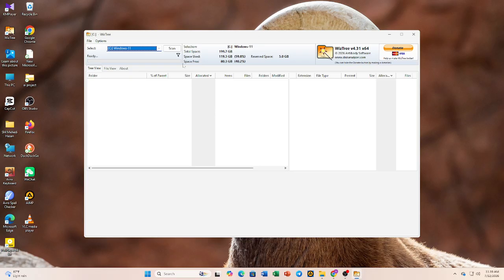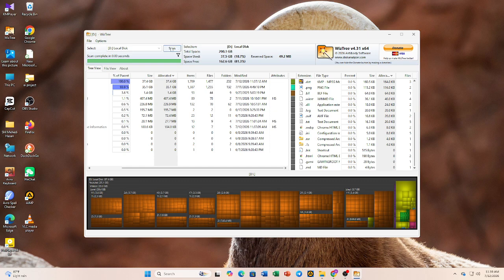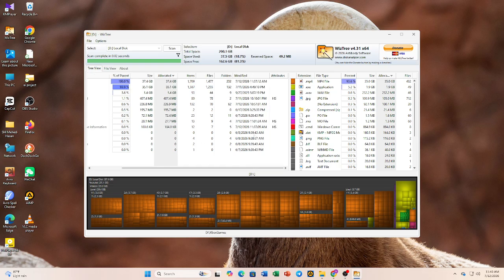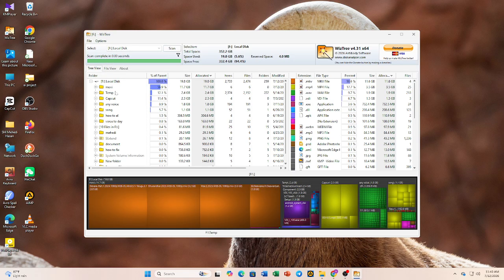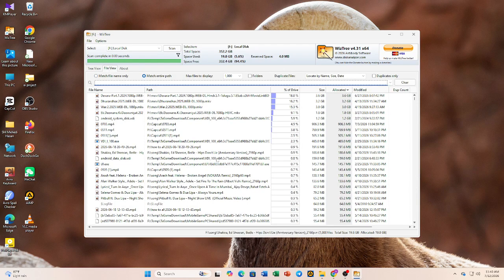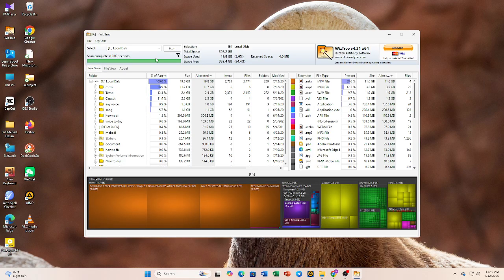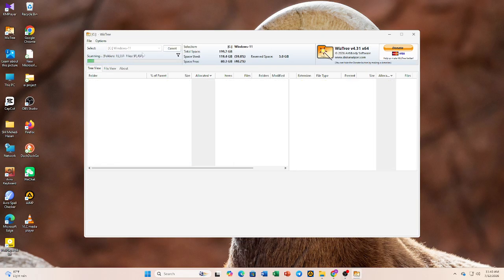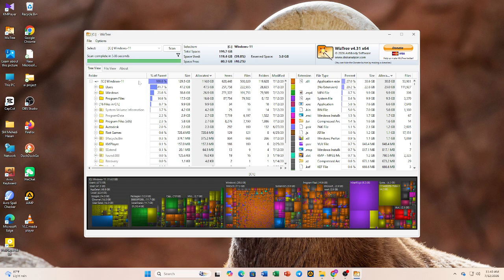How to Use WizTree Full Guide 2026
Use WizTree on Windows 11 with this complete 2026 guide. Learn how to install WizTree, scan your drives, analyze disk space usage, find large files and folders, search storage, delete unnecessary files, and optimize your Windows 11 PC for better performance. Follow step-by-step instructions to master WizTree and manage your storage efficiently in 2026.